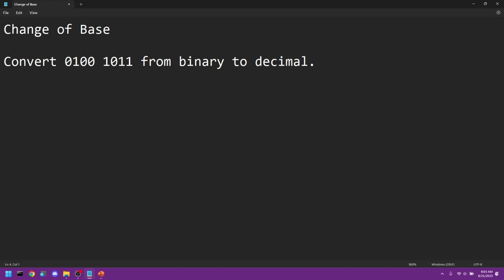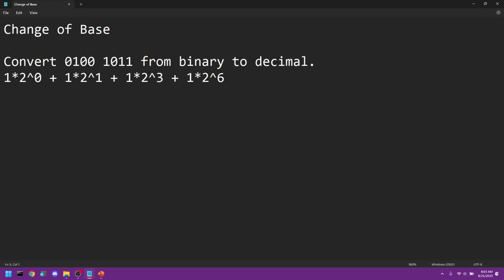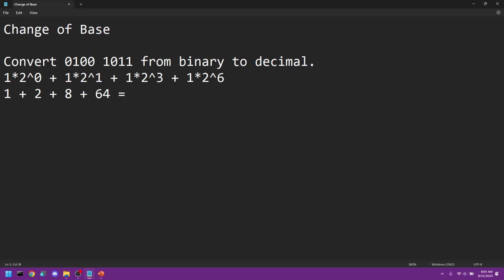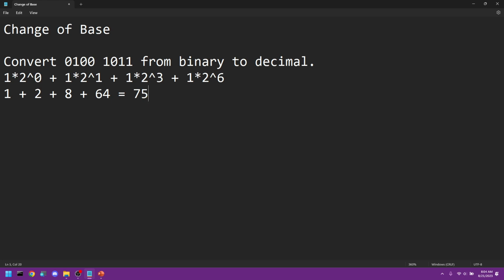CS230: Converting Binary to Decimal